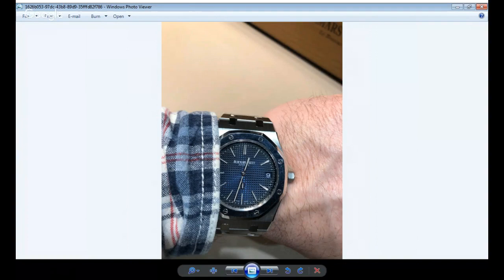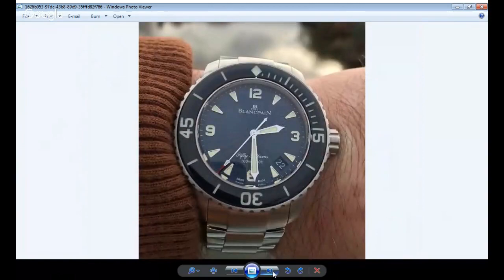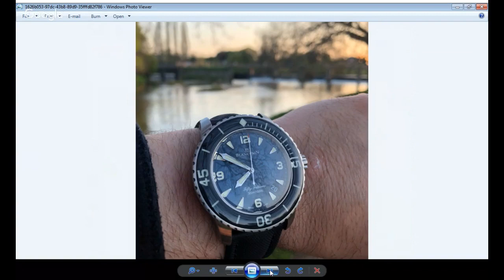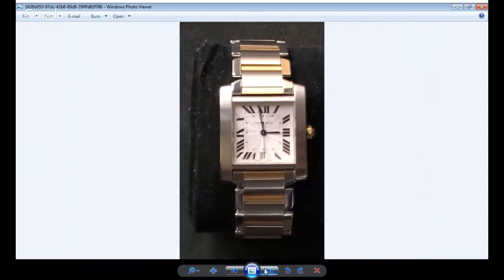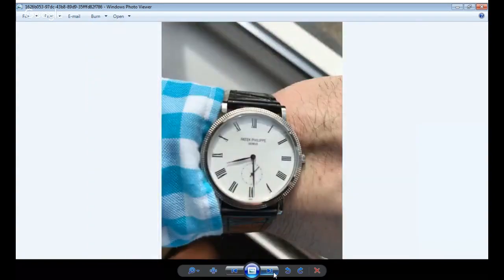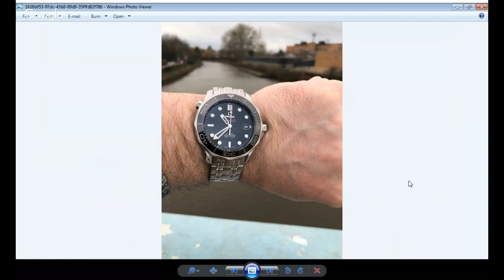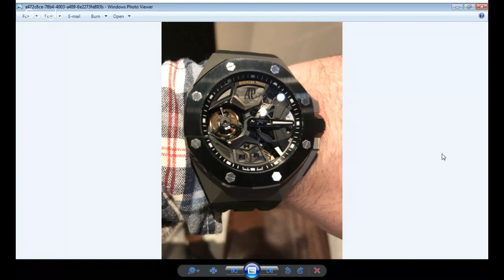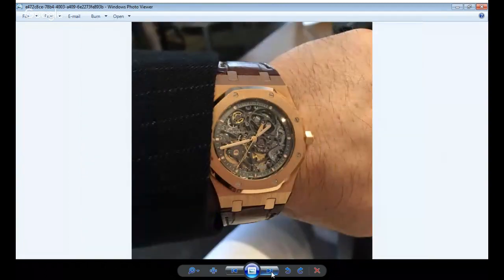SUPER COLLECTORS - The Rich English Collector